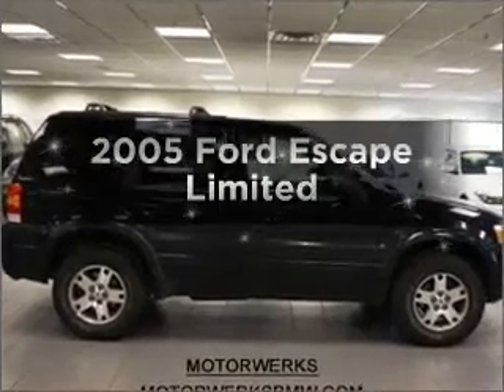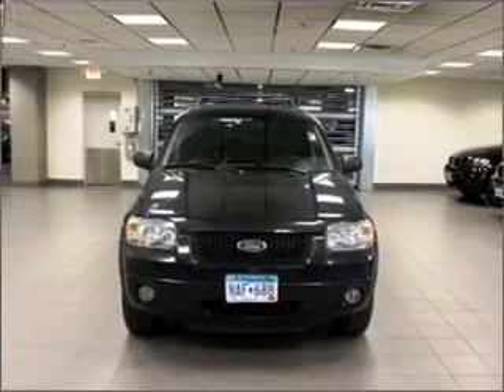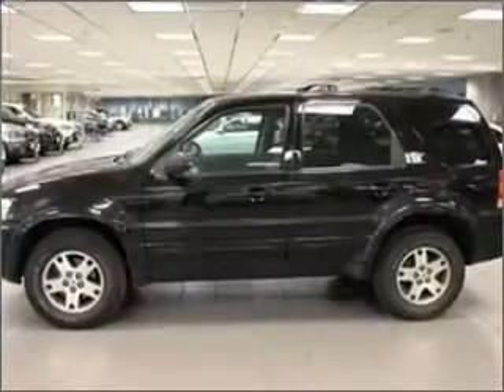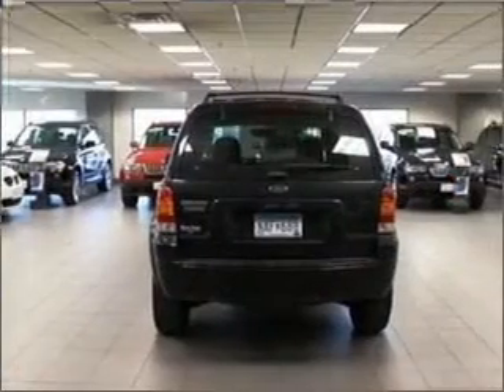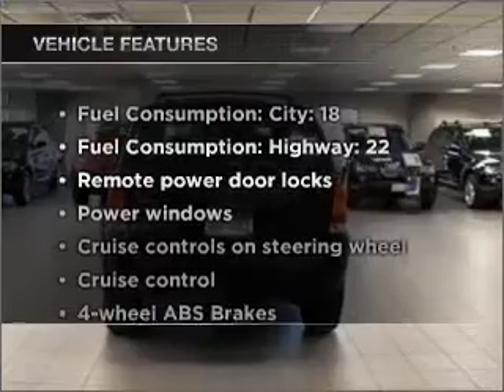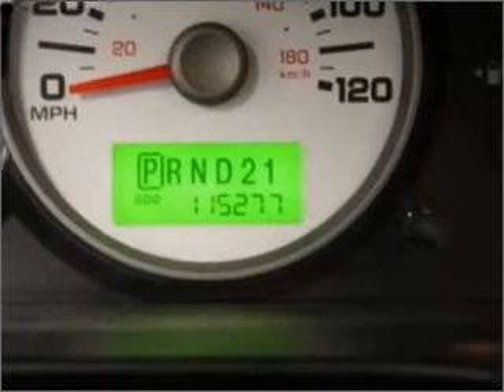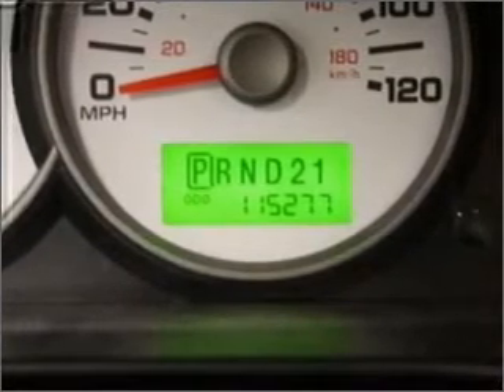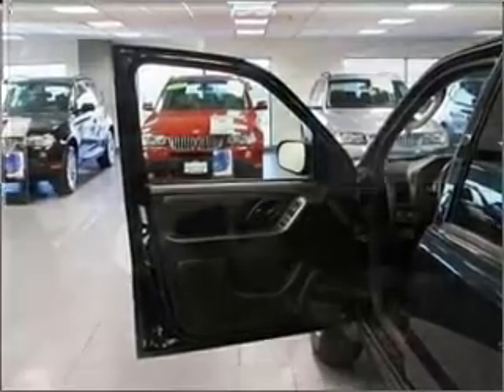2005 Ford Escape - Bloomington MN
Year: 2005
Make: Ford
Model: Escape
Trim: Limited
Engine: 3.0 liter 6 cylinder 24 valve
Transmission: 4-Speed Automatic
Color: Blue Black
Mileage: 115266
Address:
1300 American Blvd West